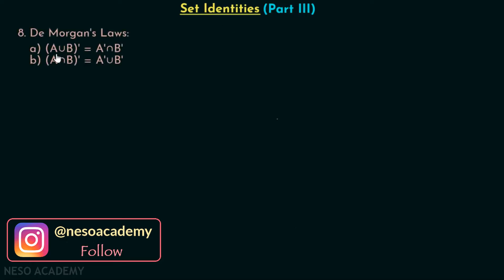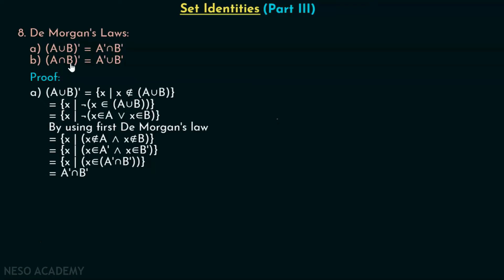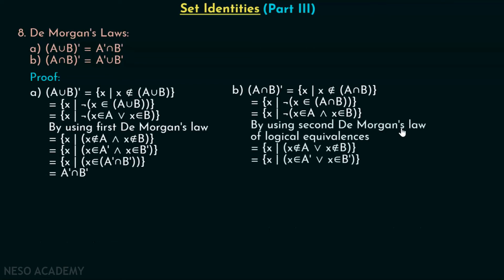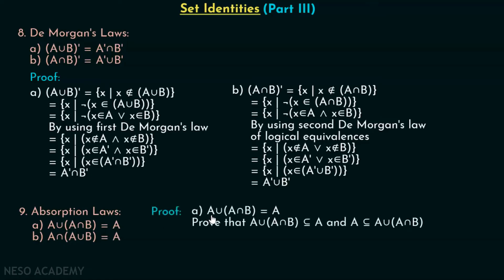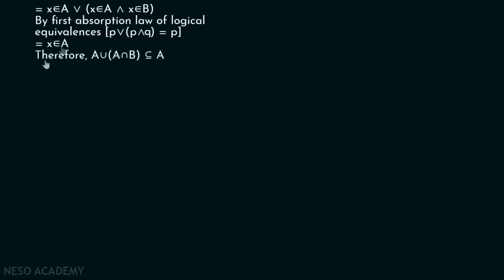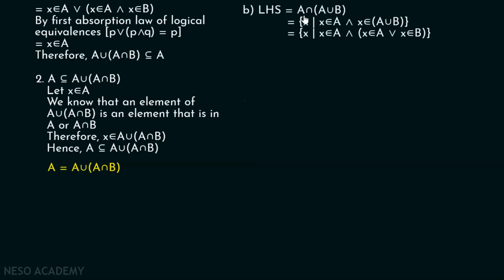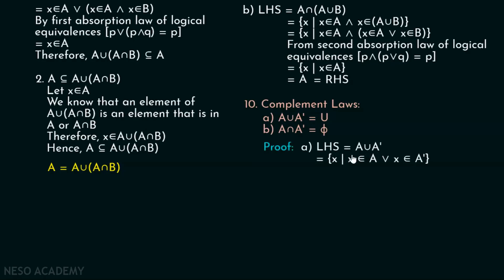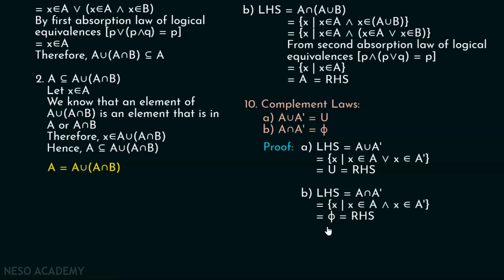Set Identities (Part 3)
Discrete Mathematics: Set Identities
Topics discussed:
1) De Morgan's Laws.
2) Absorption Laws.
3) Complement Laws.